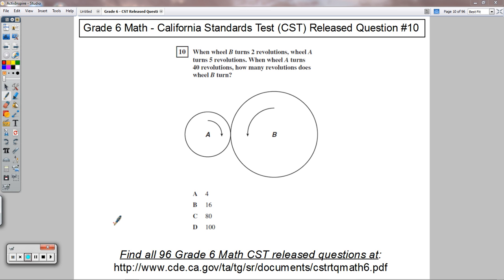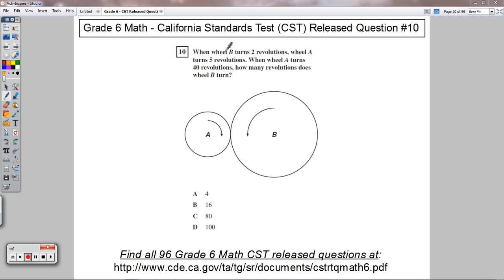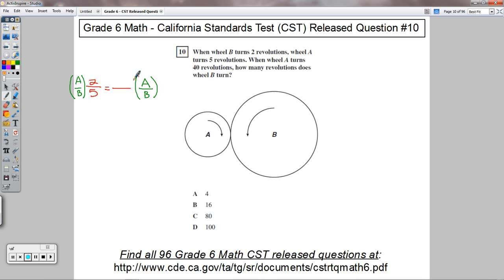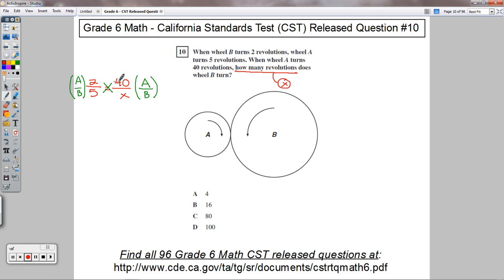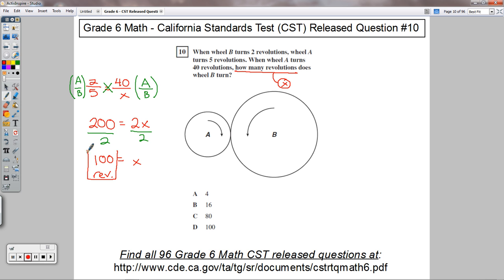Grade 6 Math - CST Released Question #10 (Setting Up and Solving Proportions)